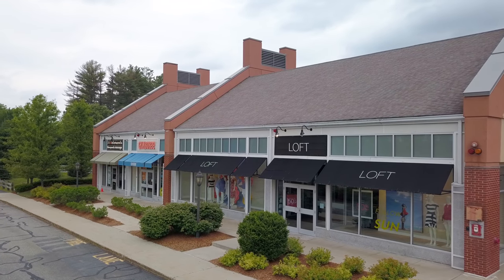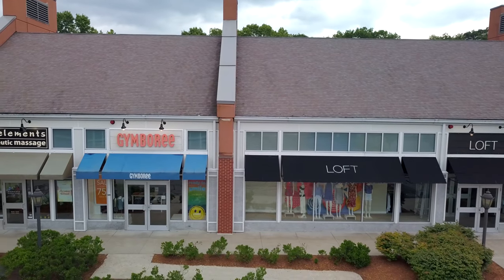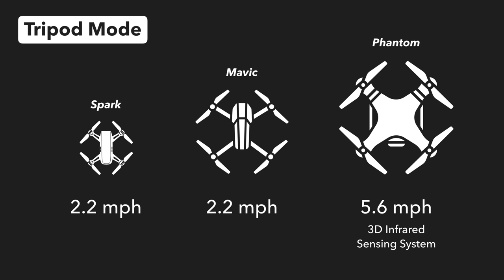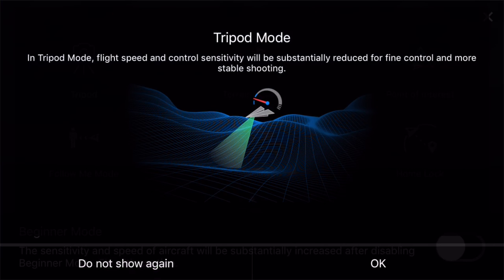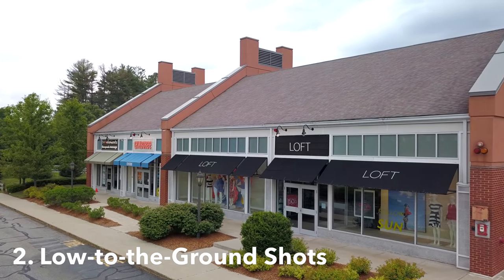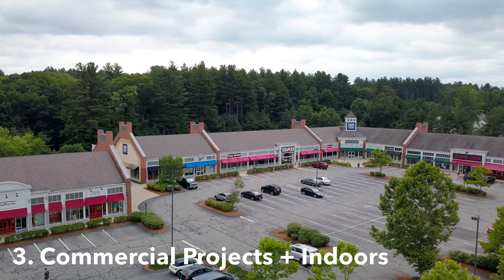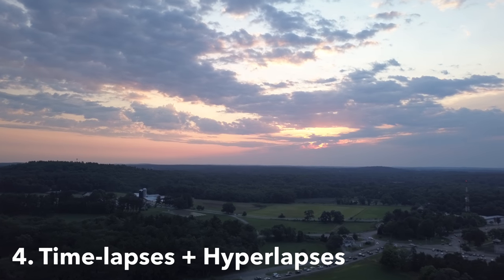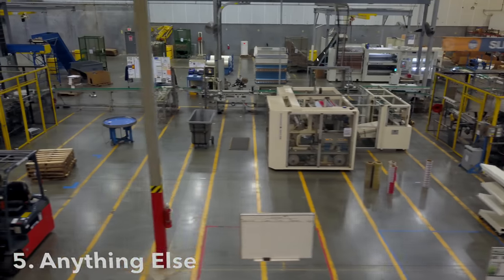DJI Tripod Mode Tutorial + 5 Best Use Cases!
An in-depth look at the Tripod Mode intelligent flight mode for DJI Spark, Mavic, and Phantom 4, as well as the top 5 best use cases for Tripod Mode and how to capture beautiful, cinematic drone footage.
⬇︎SHOW MORE⬇︎

Tripod Mode is an extremely versatile intelligent flight mode available on DJI Spark, Mavic Pro, Mavic Air, Phantom 4, Phantom 4 Pro, and Phantom 4 Advanced. It enables fine control of your drone for recording smooth footage and cinematic shots. The maximum speed of your drone is limited to 2.2mph (Spark and Mavic) or 5.6mph (Phantom 4 series), which may not sound fun, but Tripod Mode comes in handy for a variety of projects and applications.

5 Best Use Cases for Tripod Mode:
1. Avoiding obstacles
2. Low-to-the-ground shots
3. Commercial projects and flying indoors
4. Drone time-lapses and hyperlapses
5. Anything else!

5 Best Simple & Easy Cinematic Drone Shots - DJI Drones